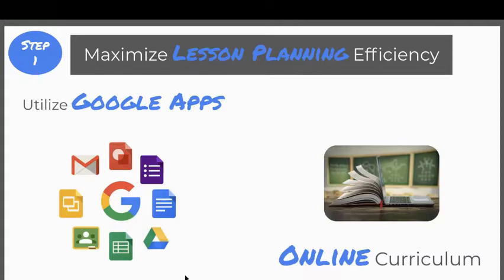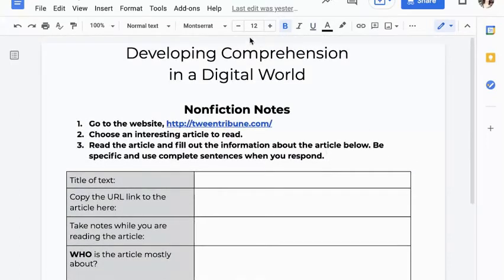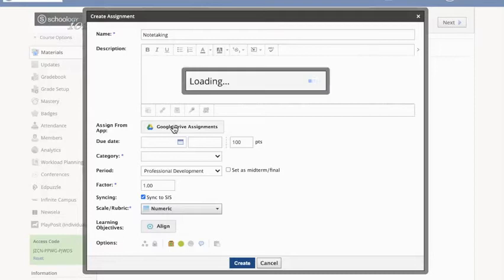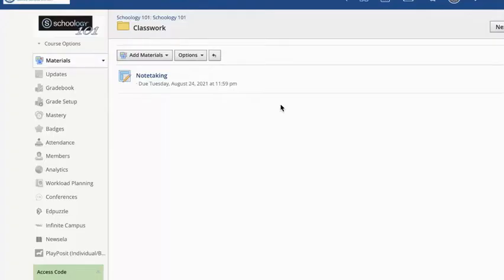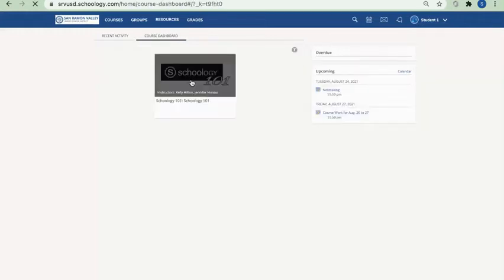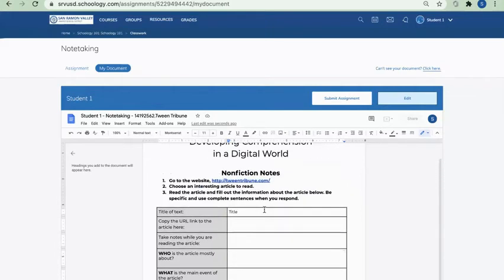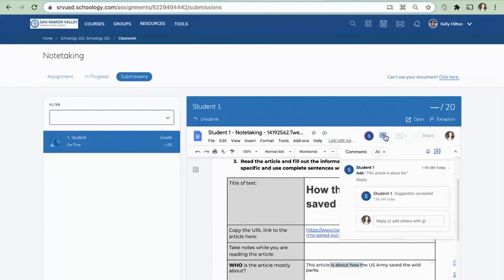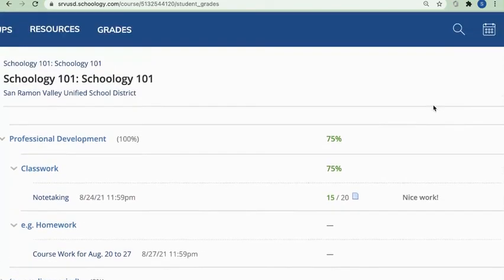Create Lessons in Google Drive to Add to Schoology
Click here for the note taking document